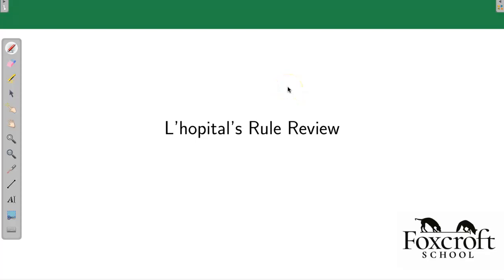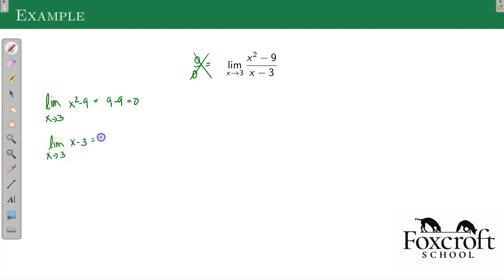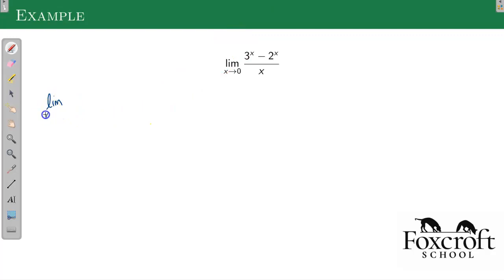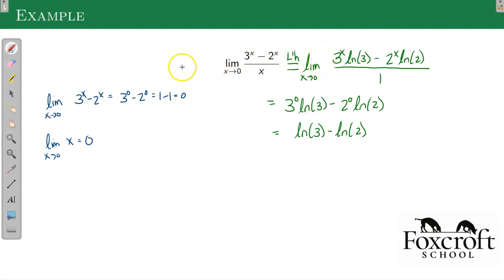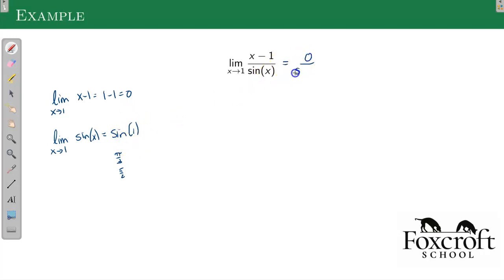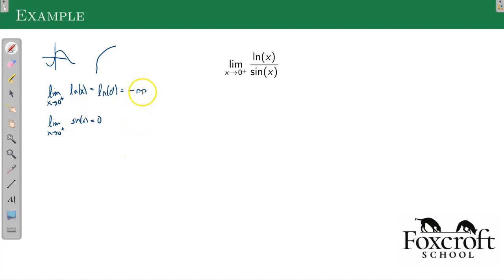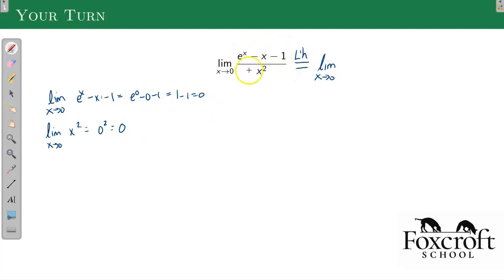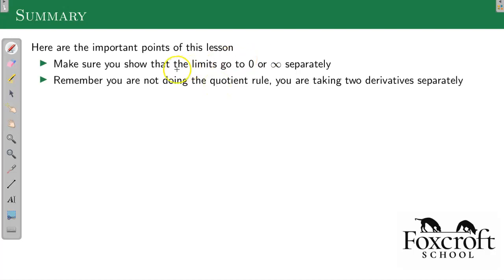L'hopital's Rule Review